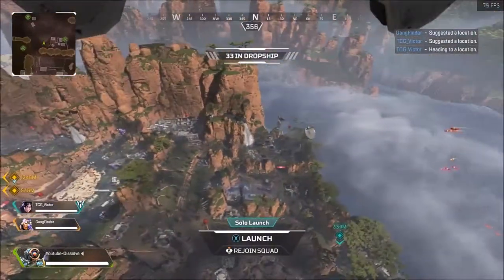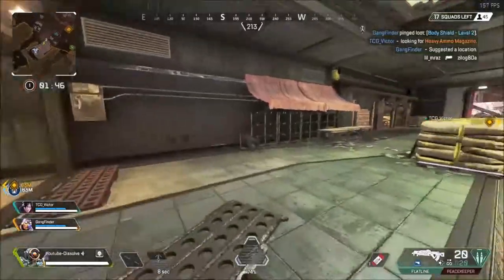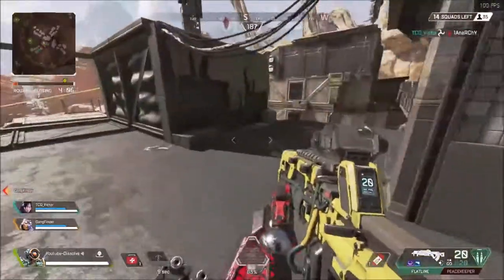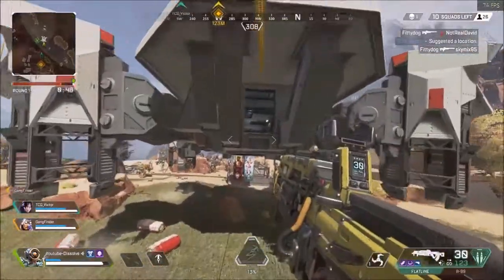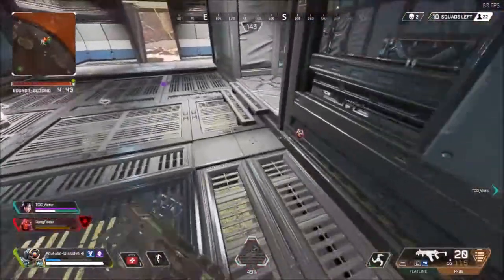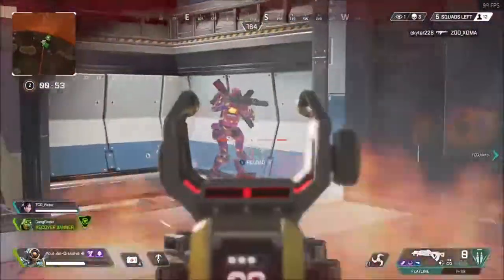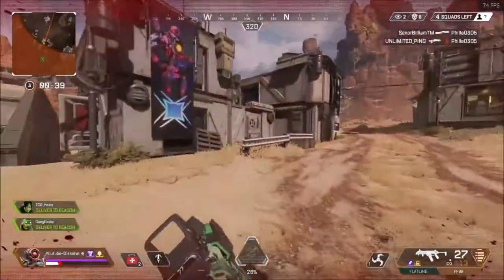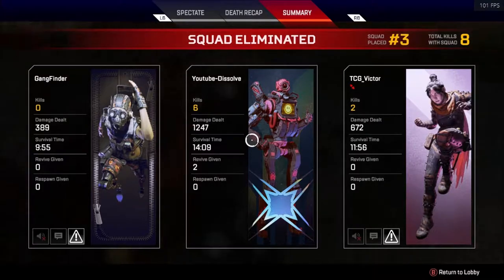OG Kings Canyon is back for the Weekend! (Storm Clutch)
The original kings canyon is finally back!!! (with a catch... it was only for the weekend)
but it still gave us memories of the season 1 version,
of course as of (6 pm UK time today) it was removed:(, but don't worry it will be back!, around march 20th for the season split. With hopefully a new legend which has been rumored  to be luba, aka rosie!